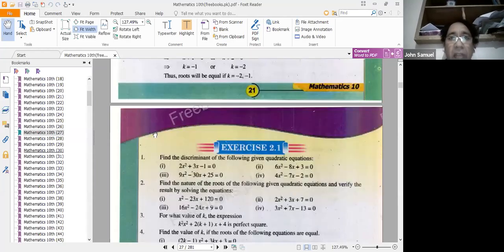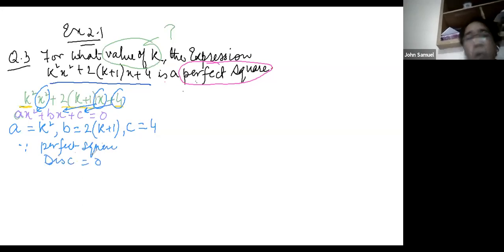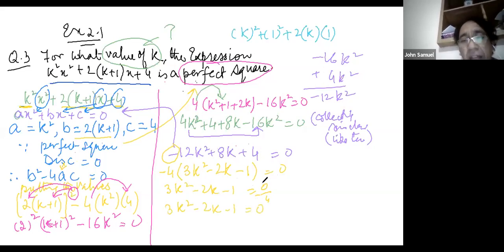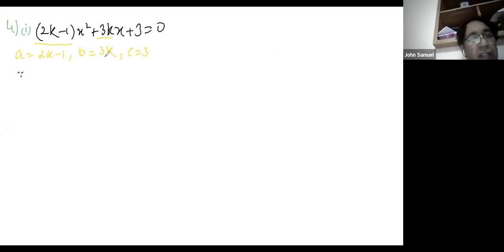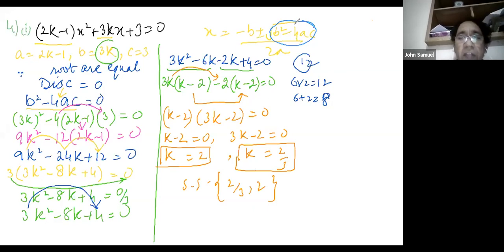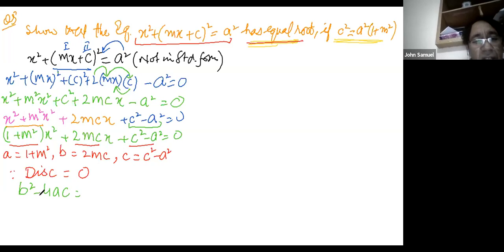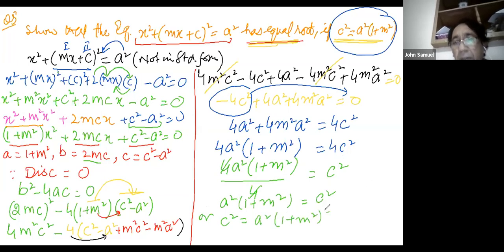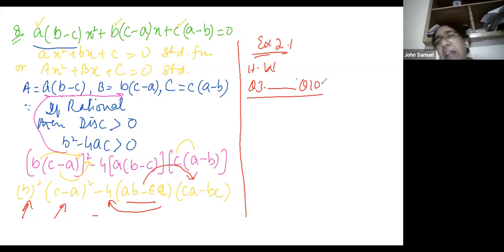Dated : Thur 09th Jul, '20 Subject: Mathematics Class : 10 th (BISE, LHR)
Unit       : # 2, Theory of Quadratic Equations
 Topic   : 2.1 Nature of roots of a quadratic  equation
Description : Ex 2.1 Q#3, Q#4 (i), Q#5, Q#8 solved. detailed explanation of above Qs given